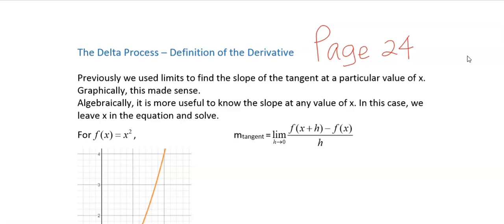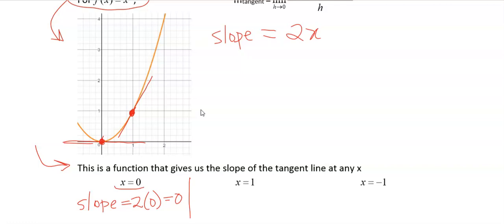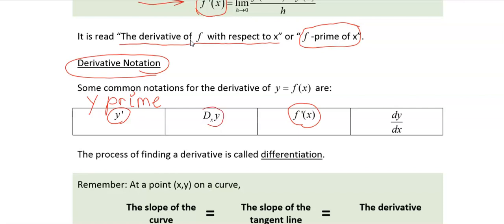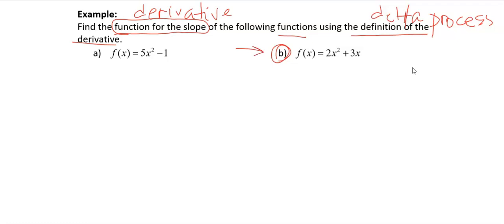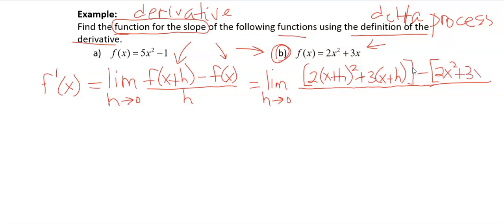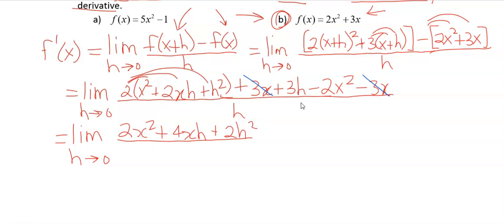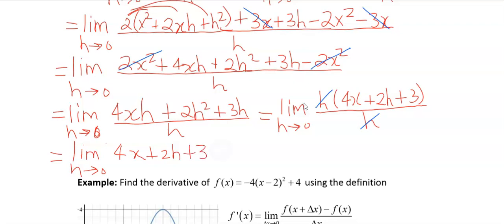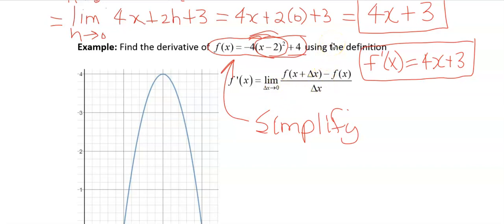MA1101 Lesson 5-6 The Delta Process Continued